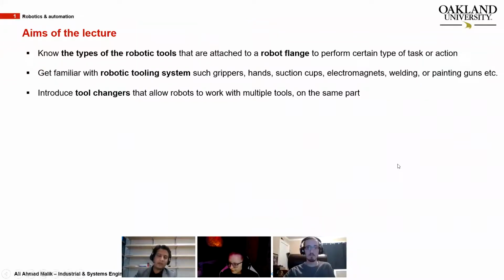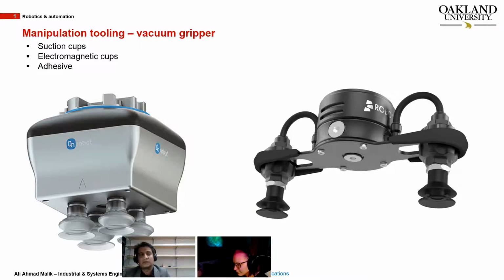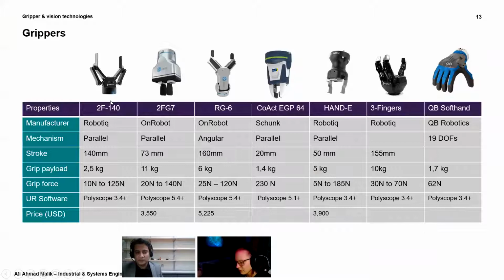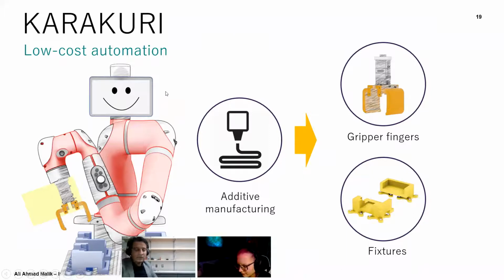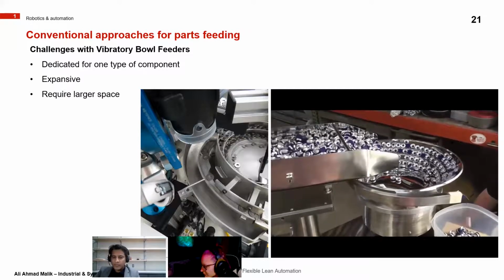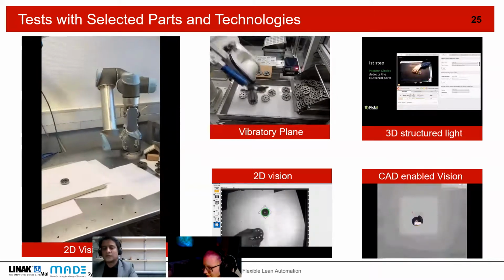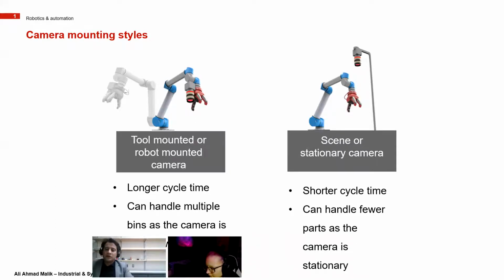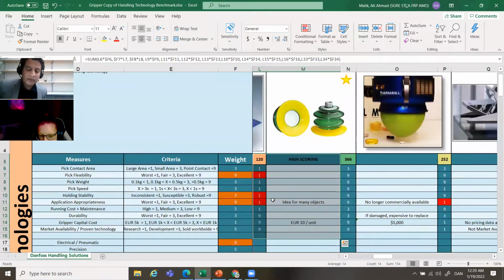Robotic Systems _ Lecture 3 _ OU